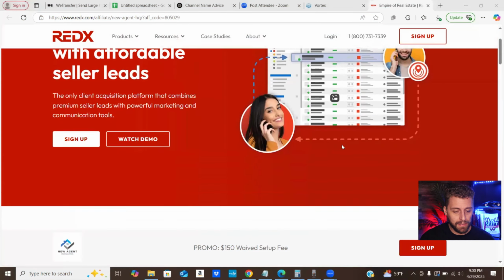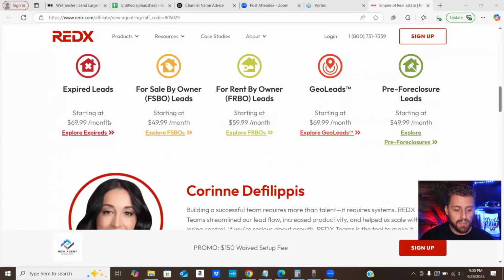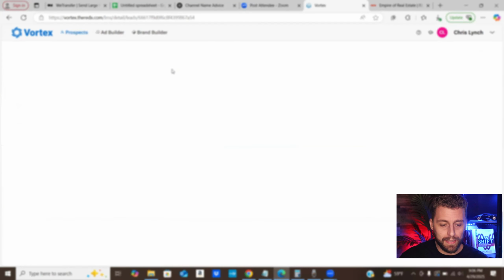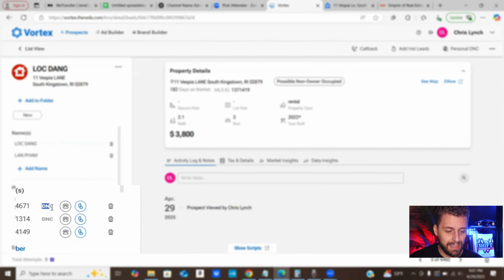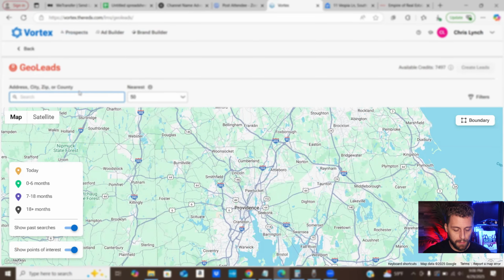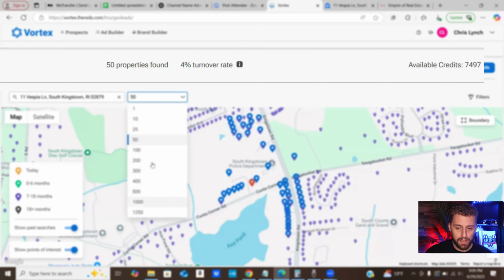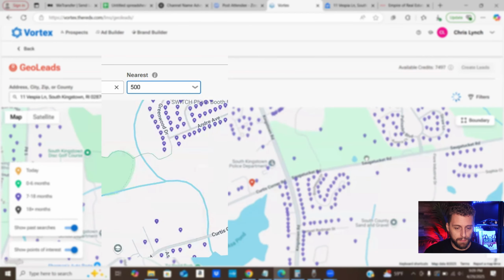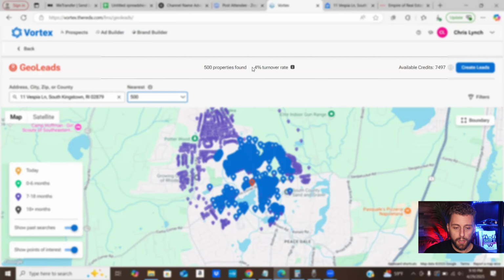REDX Real Estate FULL Tutorial & Training | $100k/Year Cold Call Strategy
The ONLY REDX Tutorial You Need in 2025 (Step-by-Step for Beginners)
Are you ready to take your real estate prospecting to the next level in 2025? In this step-by-step REDX tutorial, I walk you through exactly how to use REDX to land your next listing — even if you're a complete beginner.

🔍 Learn how to maximize REDX’s top lead sources including:
FSBO (For Sale By Owner)
FRBO (For Rent By Owner)
Expired Listings
Circle Prospecting Leads

I’ll show you how to find high-potential neighborhoods for circle prospecting, use REDX’s affordable tools effectively, and build a predictable lead generation system to grow your real estate business.

💼 Whether you're a new agent or an experienced pro, this full REDX demo will show you:
✅ How to set up and use REDX
✅ Which lead types deliver the best ROI
✅ What to expect from REDX’s platform
✅ Smart prospecting strategies that work in 2025

👉 Don’t miss this ultimate REDX training to boost your listings and close more deals.